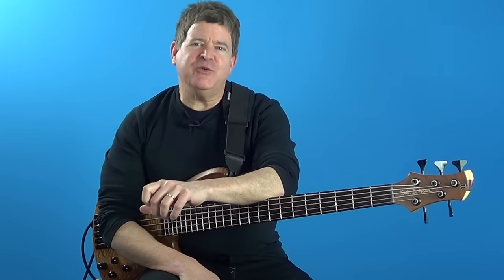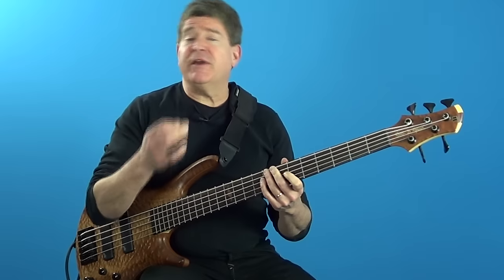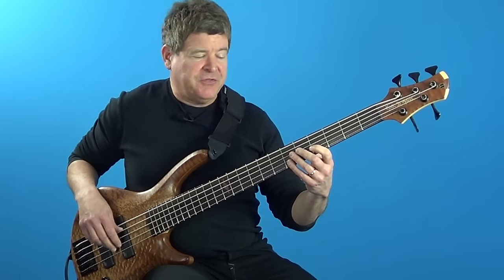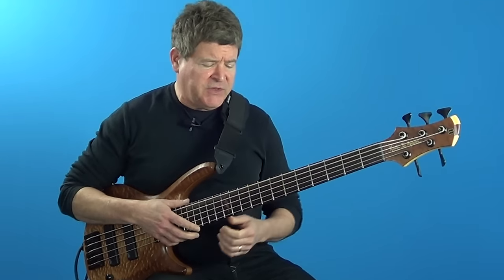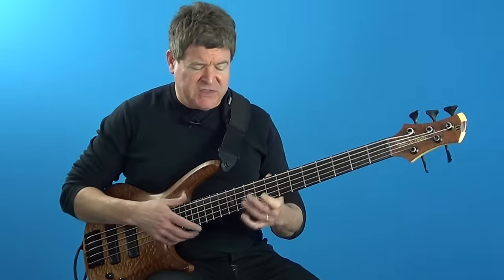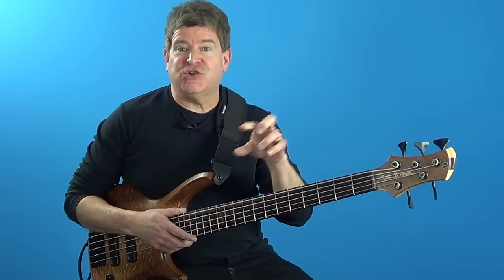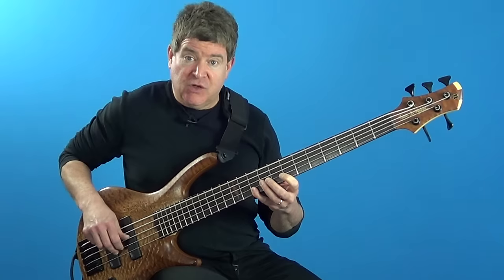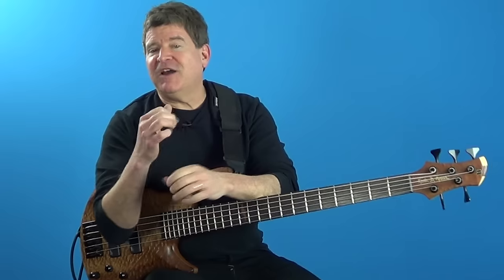Triad Pair Lick Over Rhythm Changes Bridge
In this lesson, Joe Hubbard will teach you a modern improvisation concept to use over the bridge of George Gershwin's Rhythm Changes.  Download the transcription of this Triad Pair lick here: